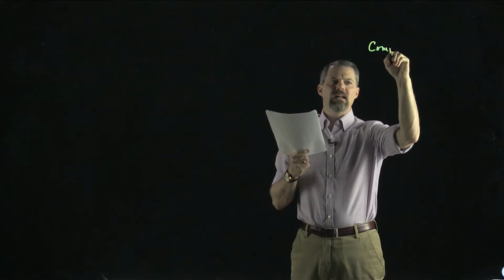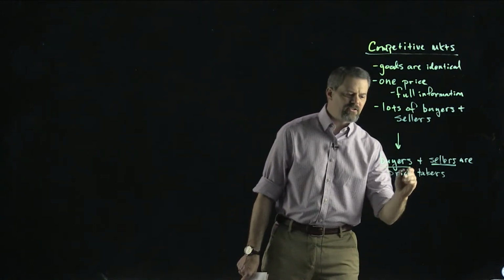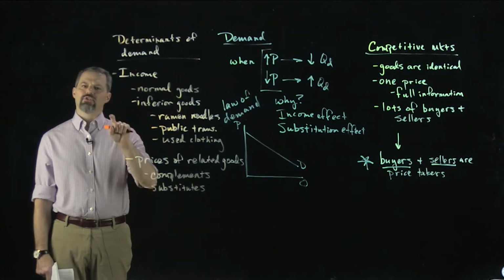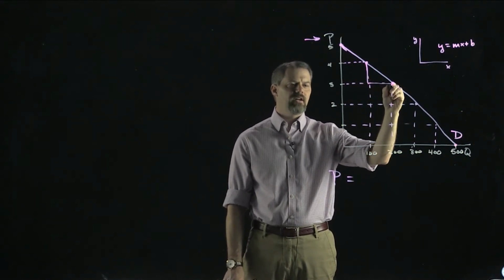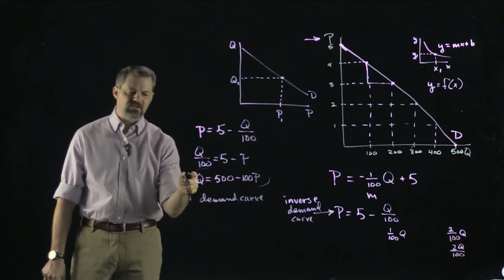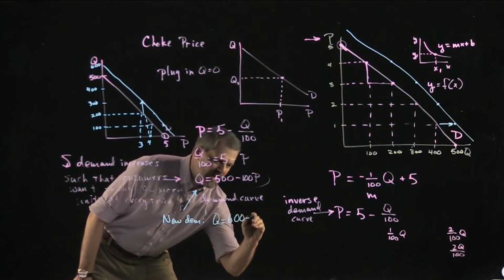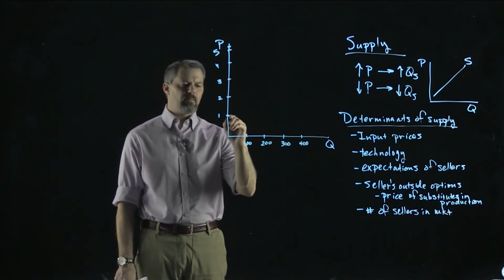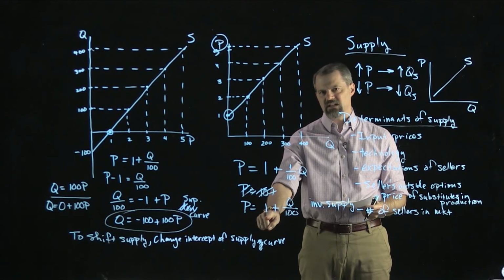Intermediate Microeconomics: Supply and Demand, Part 1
This video represents part 1 of the supply and demand chapter of the Goolsbee, Levitt, and Syverson text (chapter 2).

Dr. Azevedo